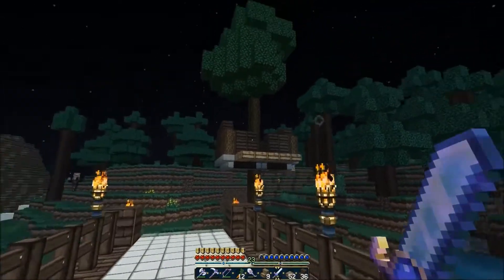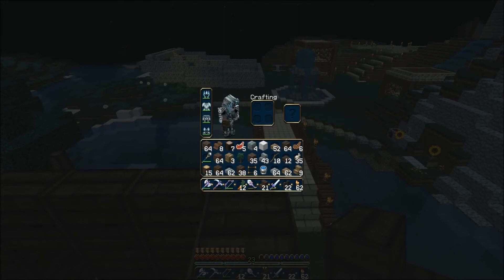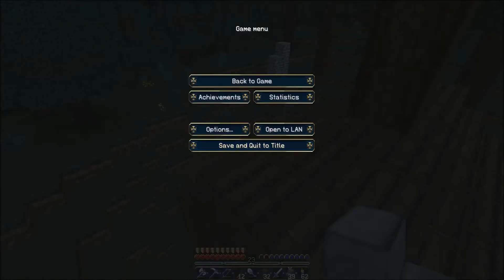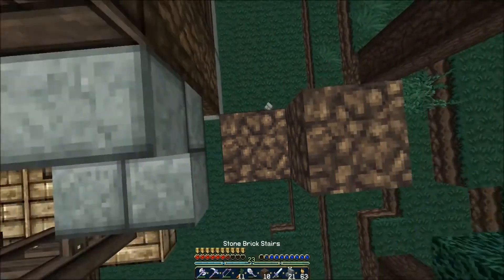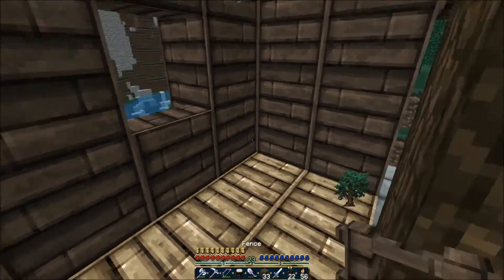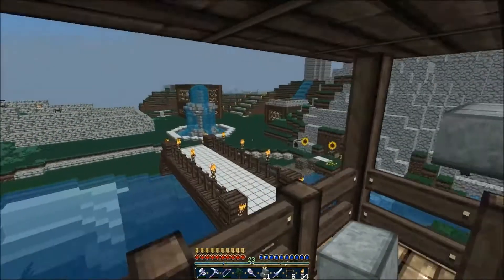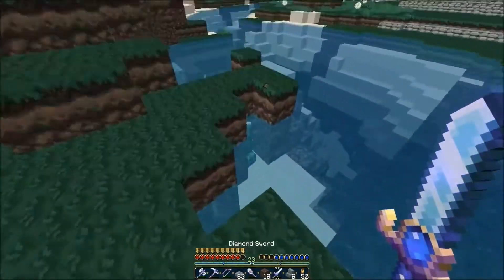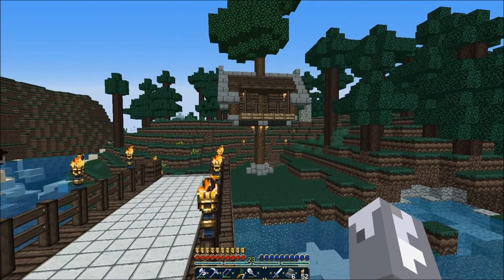Audacious Survival #45 The Finished TreeHouse!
____________Friends Channel's!________